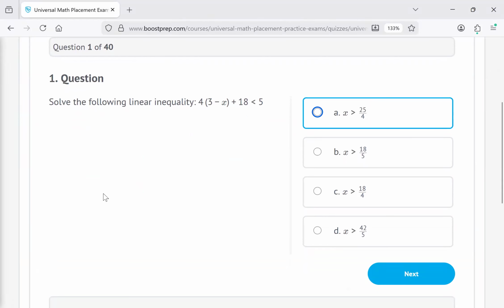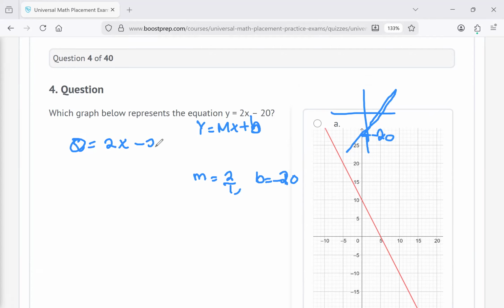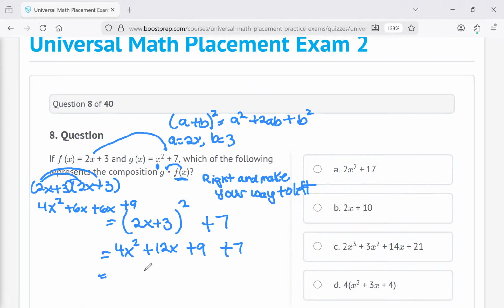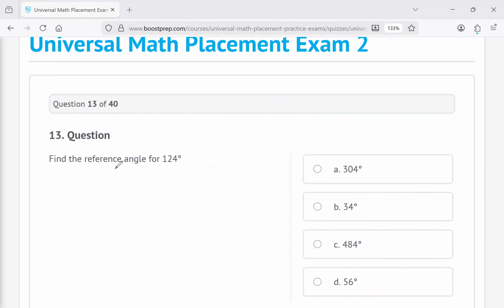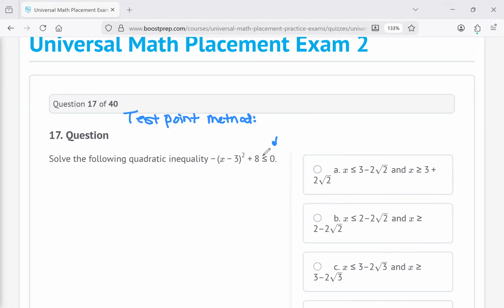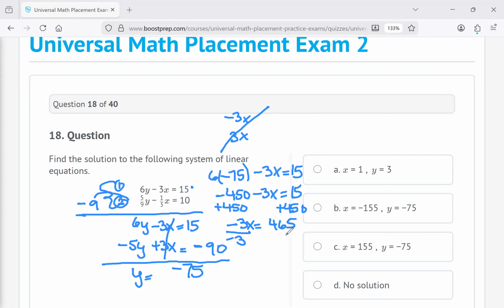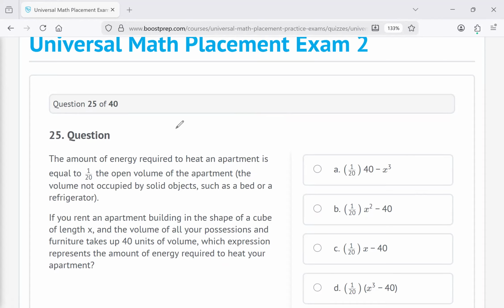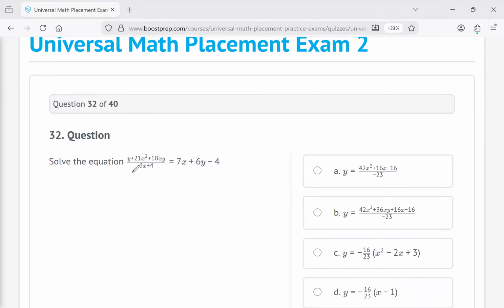Universal Math Placement Exam 2 Part 1